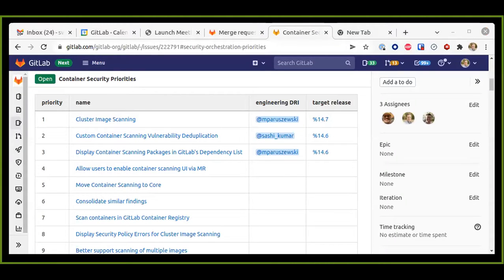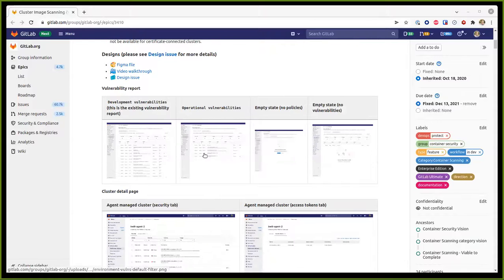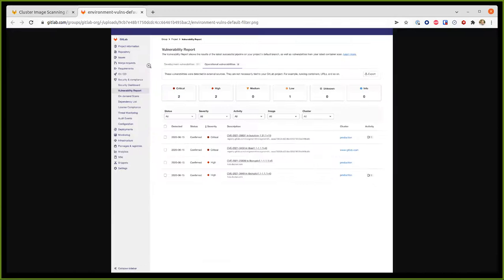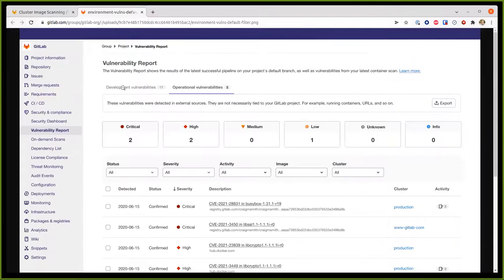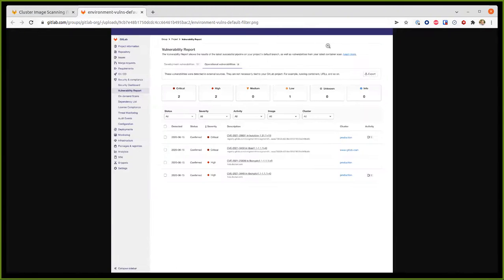Protect PM/CS Sync - December 2021